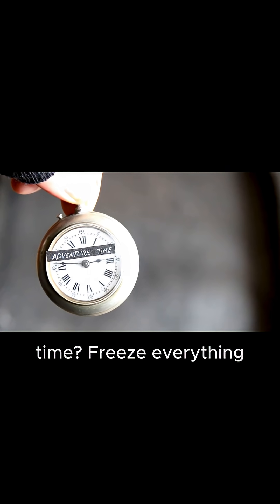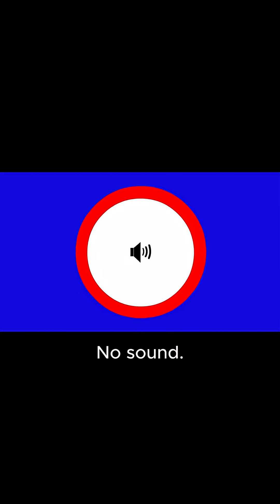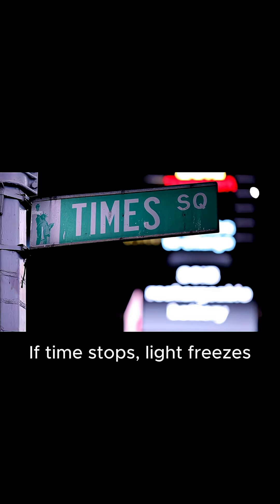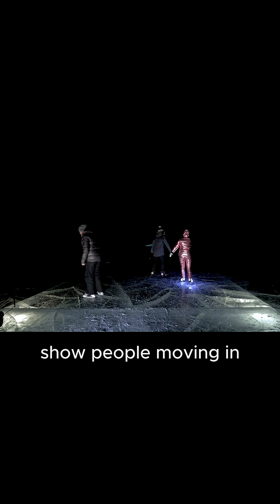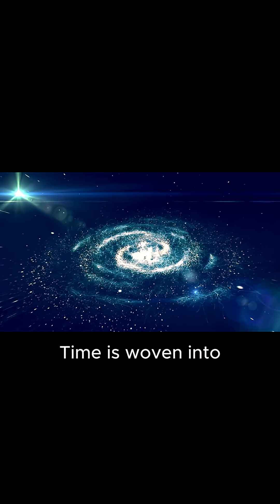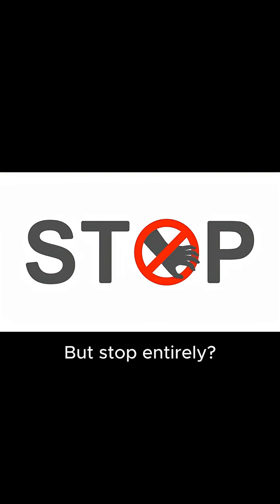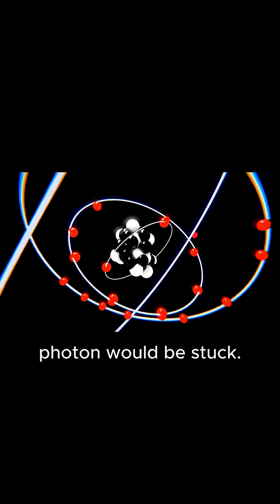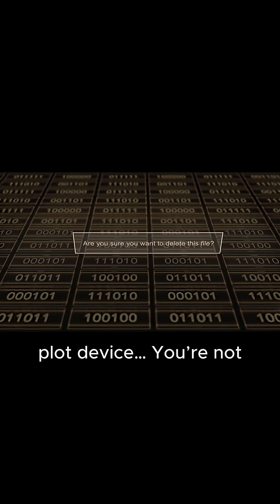What If You Could Stop Time? (Here’s What Would Actually Happen)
Everyone’s dreamed of stopping time — to explore, escape, or just take a nap.
But in reality, freezing time would have terrifying consequences.

In this video, we explore the science behind time:
⏳ Why real “time freeze” would freeze everything — including you
🧠 Why your brain wouldn’t work
🌌 What relativity says about slowing or bending time
🧪 And why stopping time may be literally impossible